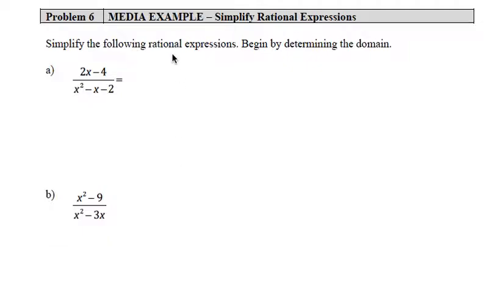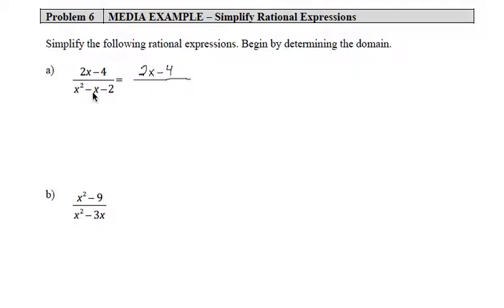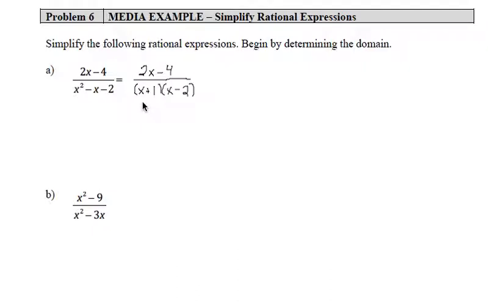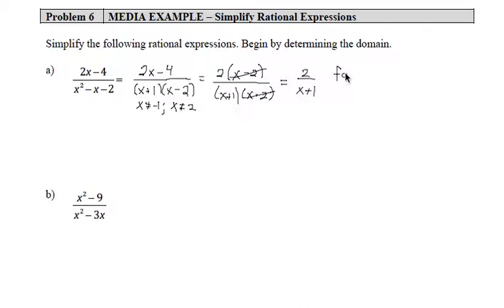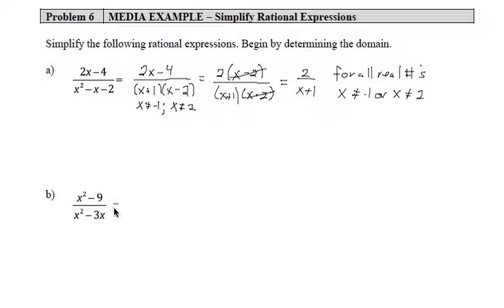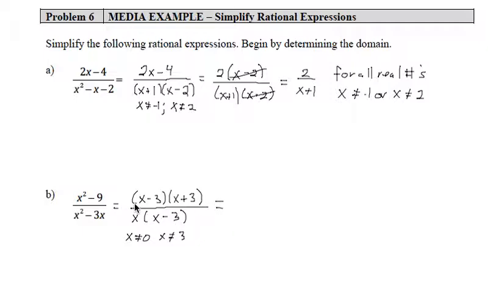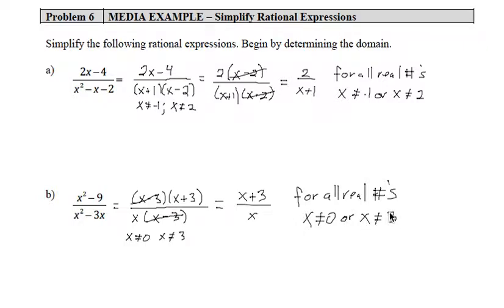MAT12xV5 L10 MediaProb6